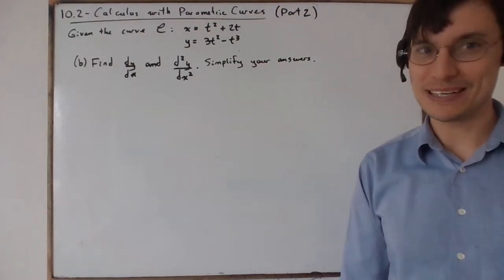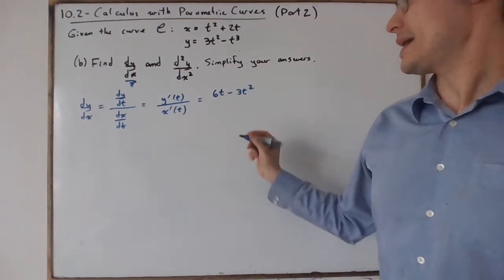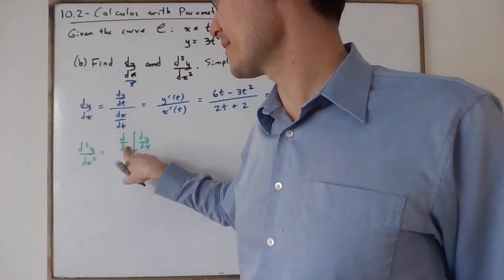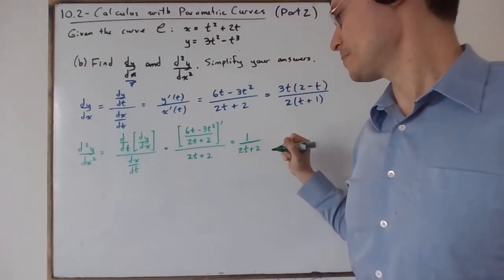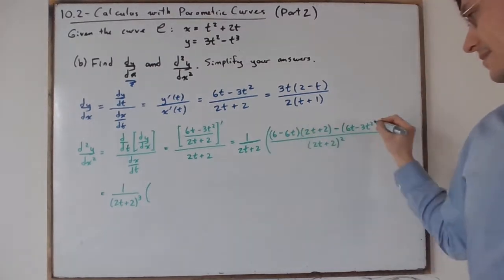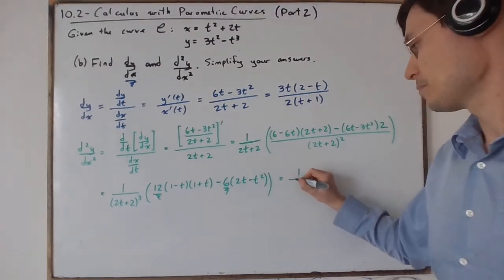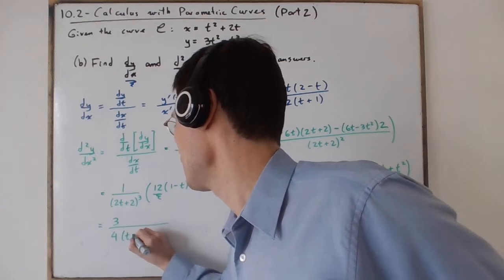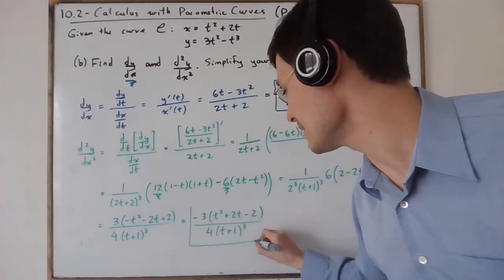Calculus 3 - 10.2 - Calculus with Parametric Curves - Exercise (Part 2)